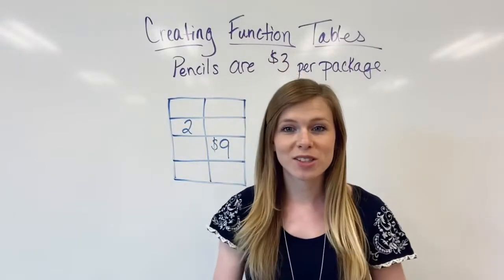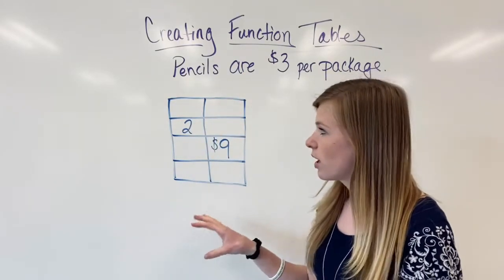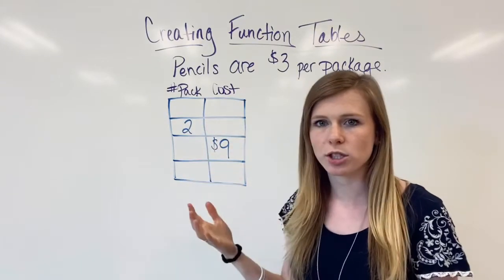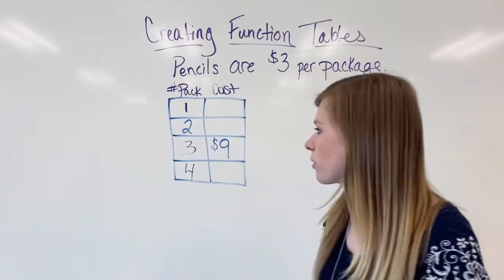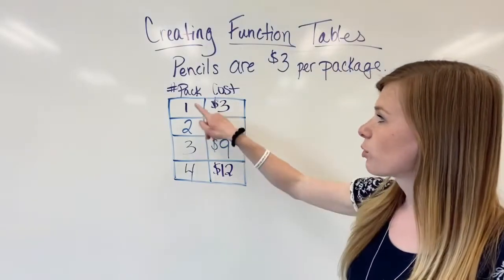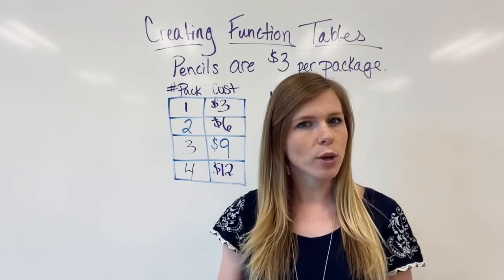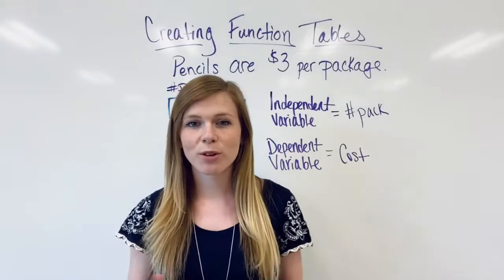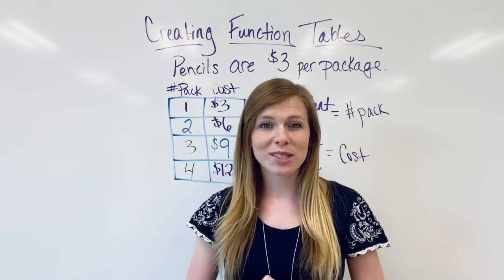Creating Function Tables